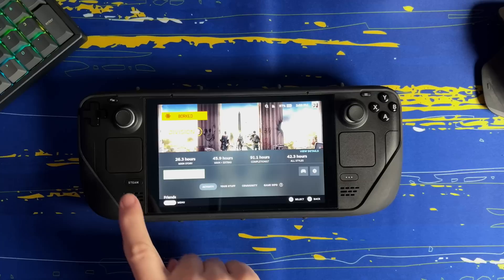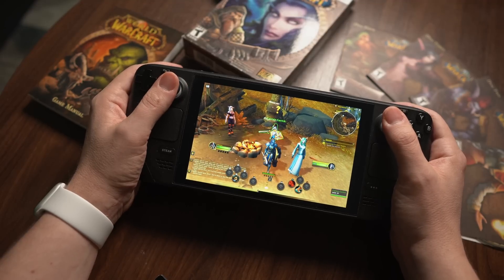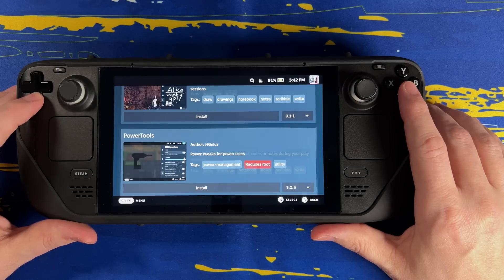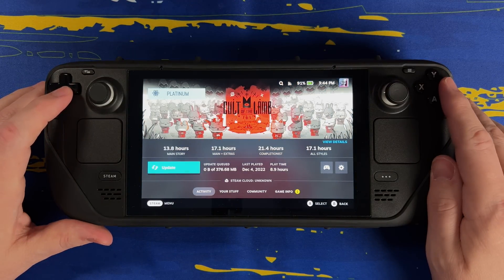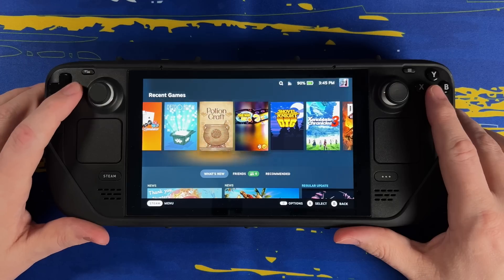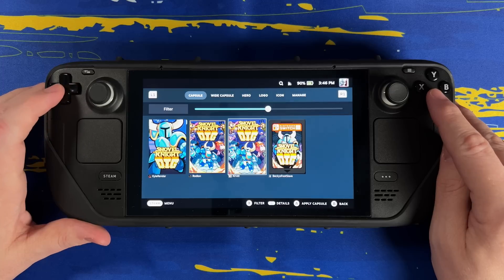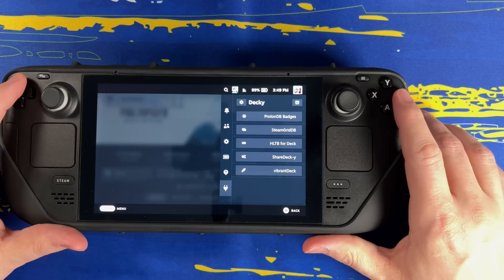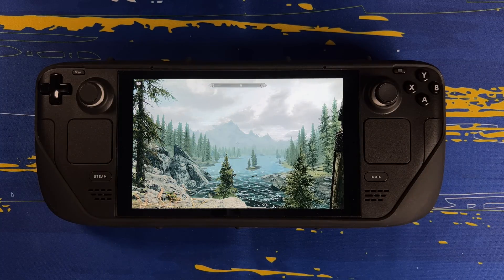I WAS WRONG about Steam Deck PLUGINS!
🕒TIMESTAMPS
Will update timestamps after the live show is over.

Read my Ethics Statement about objective reviews, sponsored content, and brand partnerships